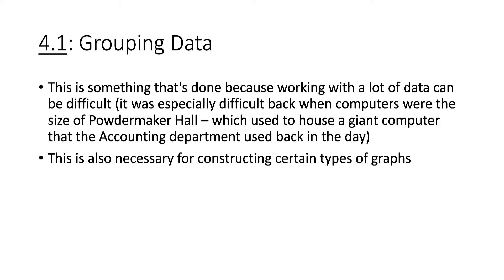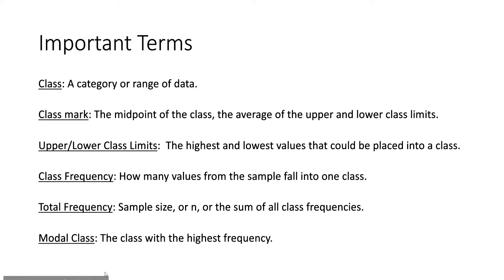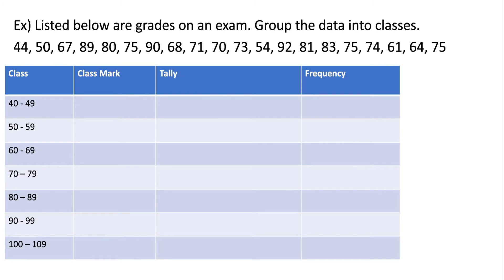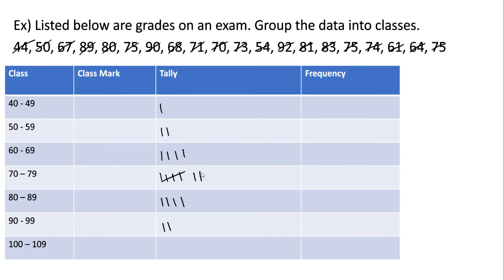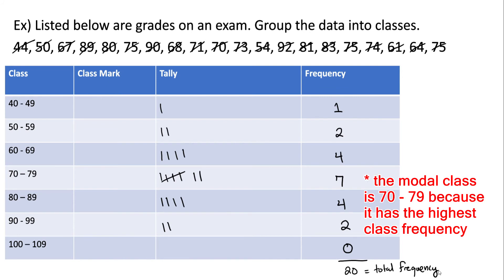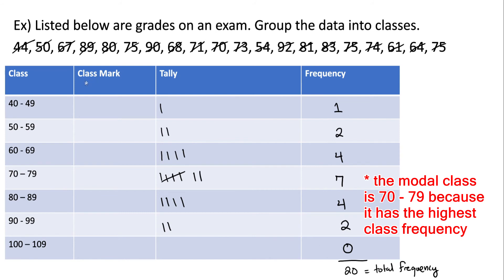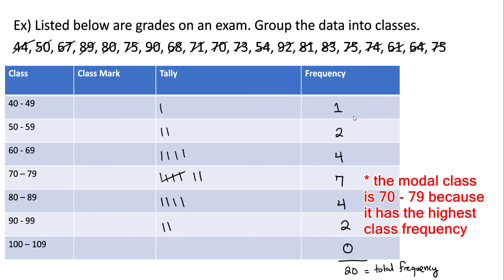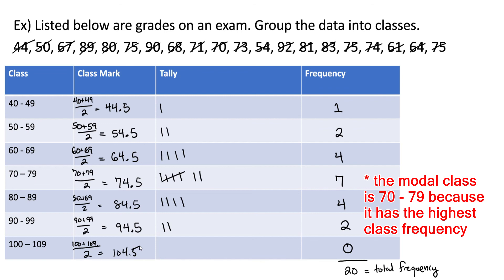Grouping Data Into Classes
How to group data into classes.